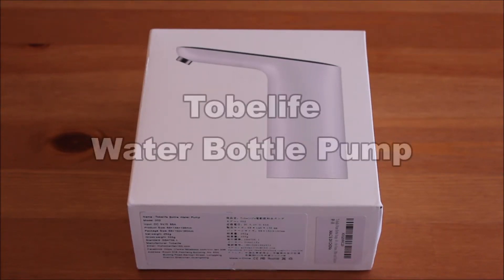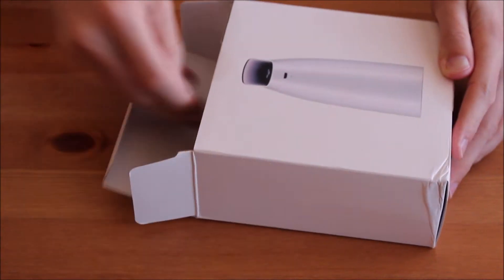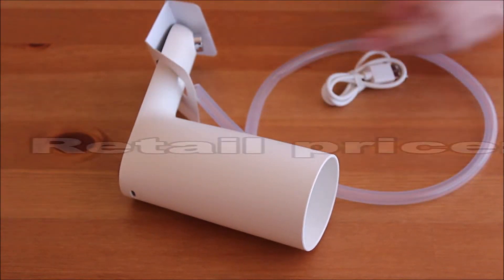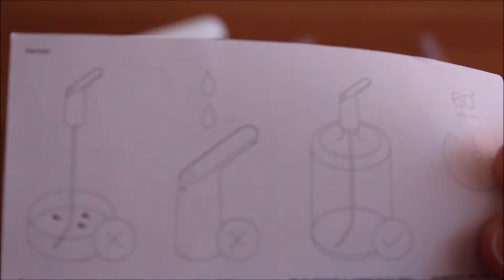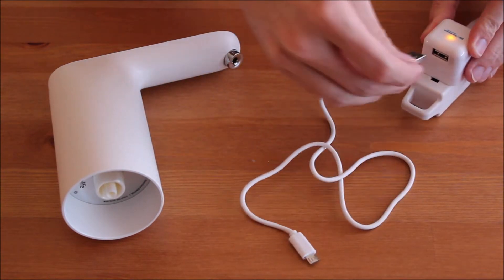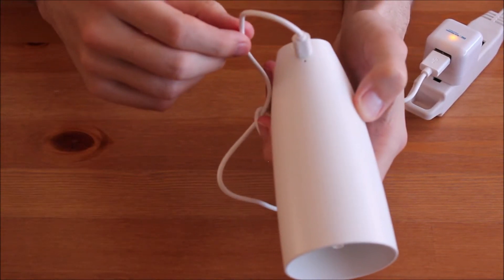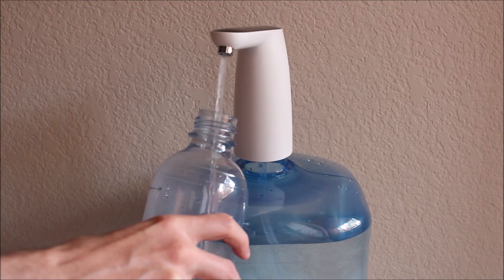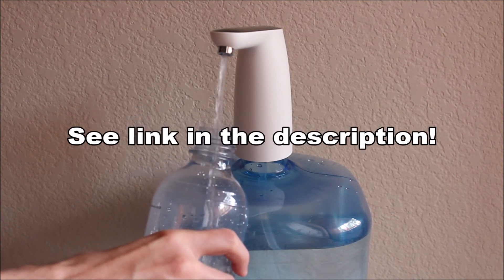Tobelife Water Bottle Pump - Unboxing & Review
Unboxing and Review of the Tobelife Water Bottle Pump.